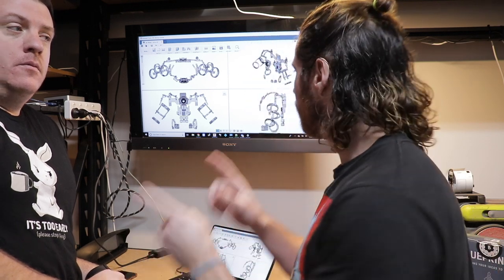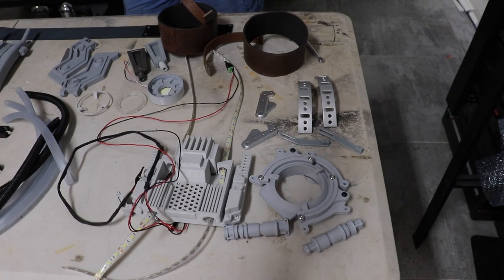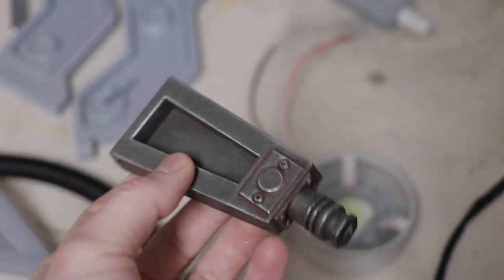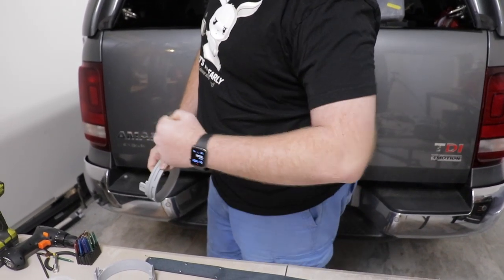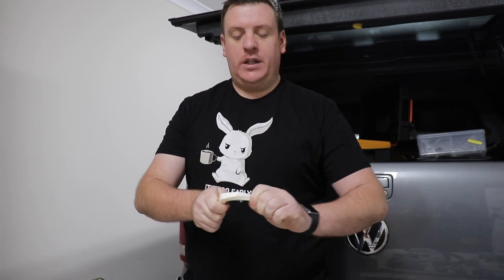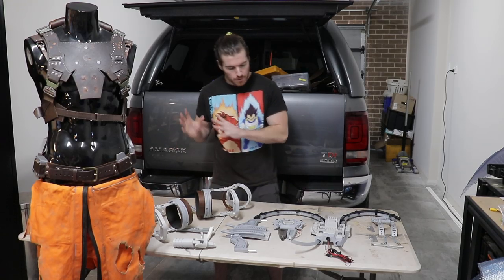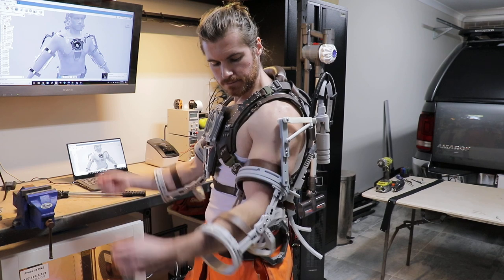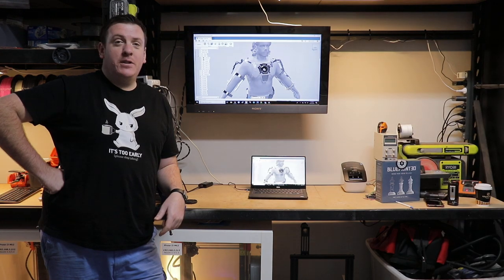"Mr Whippy"- Whiplash Cosplay: Episode 5- Exoskeleton Breakdown & Raw Fitting!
Hope you're having a fantastic weekend, Geeks & Geekettes! This will be the final episode before I head to the United States for 5 weeks! Today is all about showing you guys all of the 3D printed pieces disassembled so far as well as putting them back together and a final raw test fitting.

Myles Askwith: @fluxelectronics